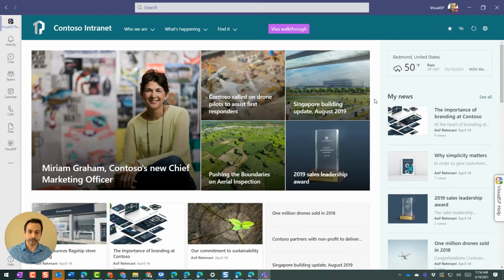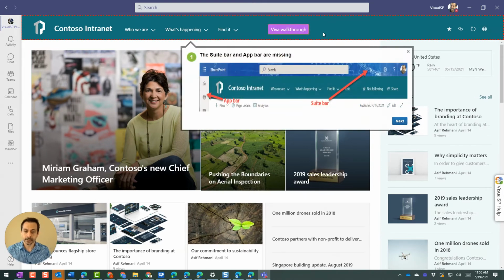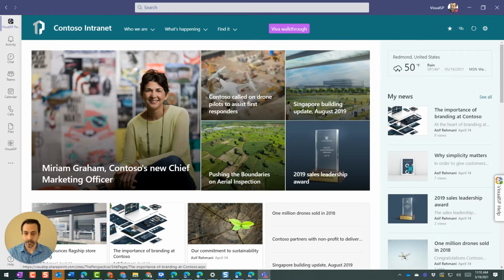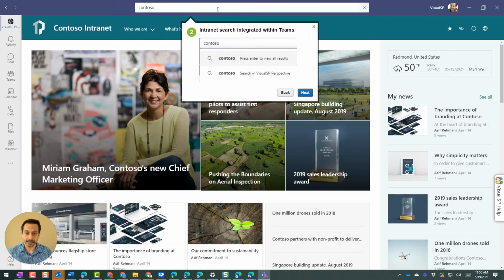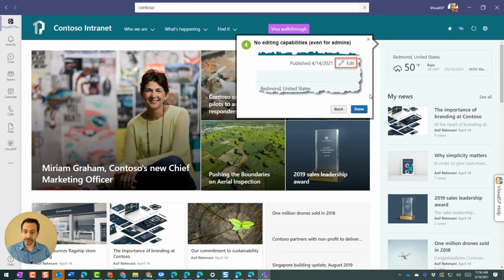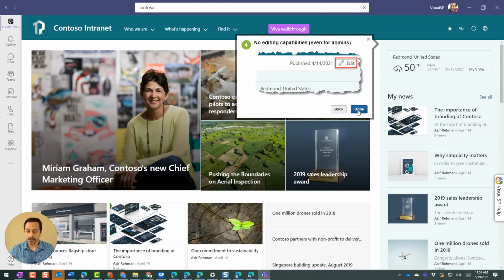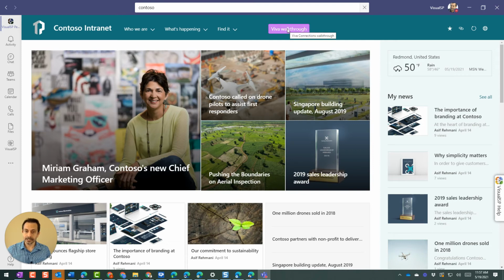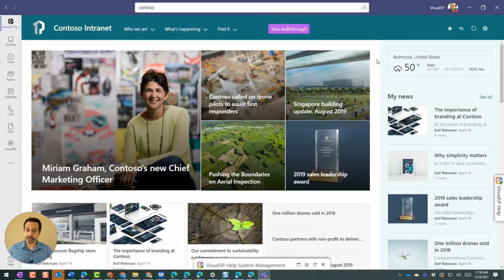Viva Connections vs SharePoint running in the browser. What's the difference?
When you are showing your SharePoint based Internet through Microsoft Viva Connections, it is not exactly the same as seeing the same SharePoint site in the browser. This video shows the differences.